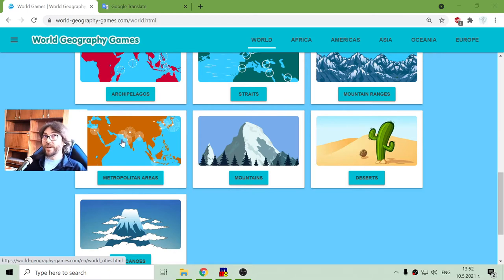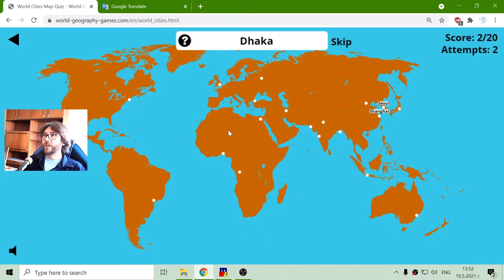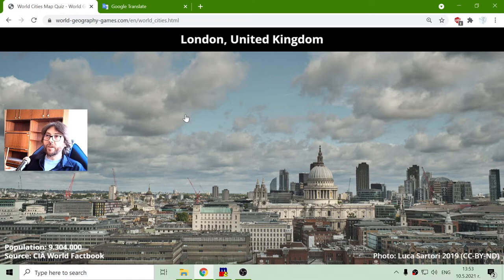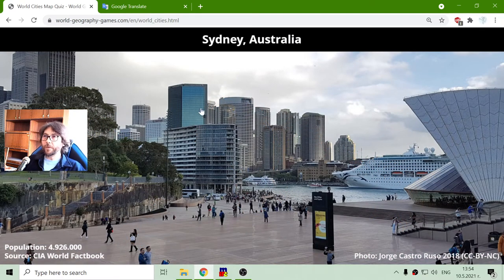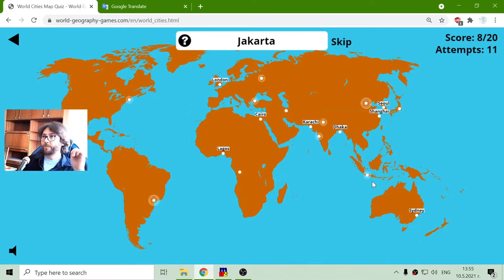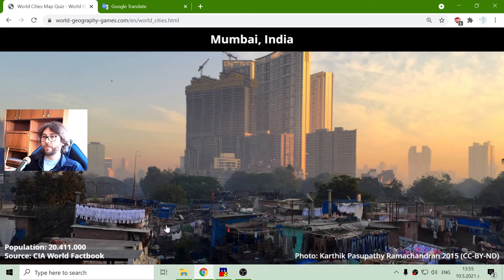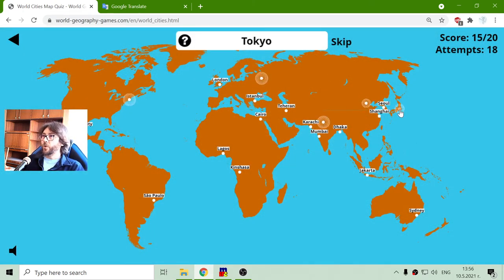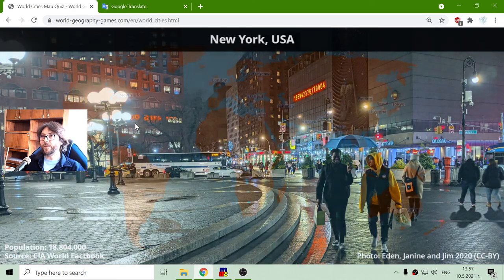Biggest Metropolitan Areas - Geography Exercise 🌍🎥🎓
Fun educational video, where I try to point the correct location of the metropolitan on the world map, solving a geography test, suitable for online lessons and interactive classes.